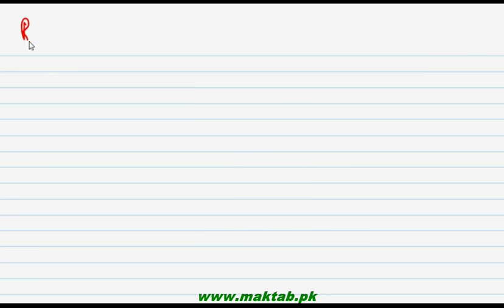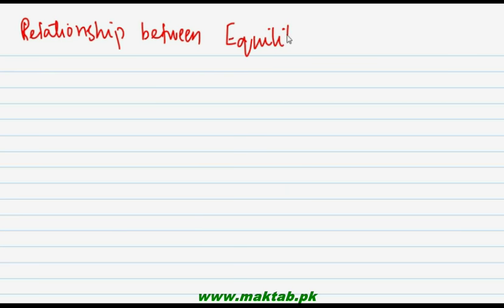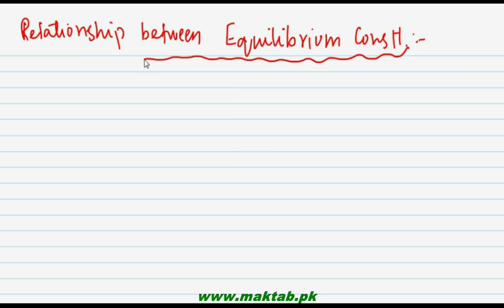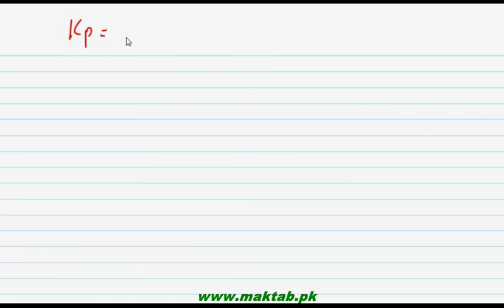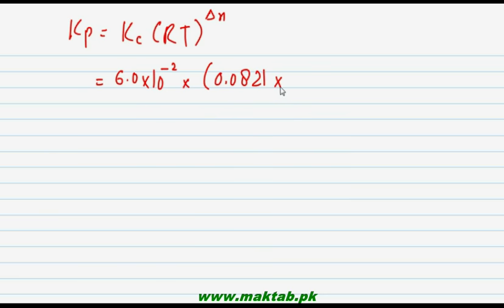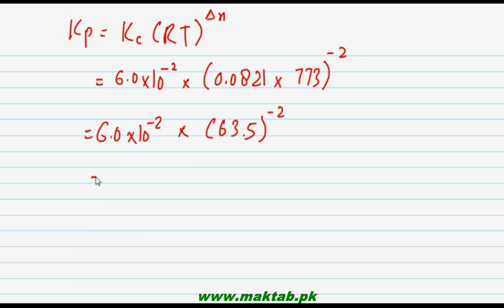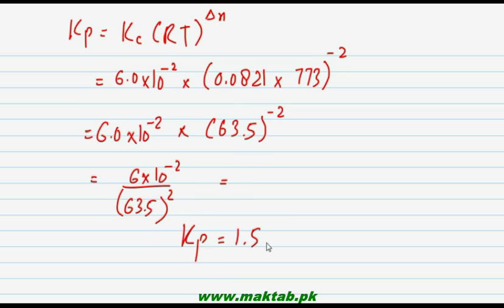FSc Chemistry Book1, CH 8, LEC 7: Relation between equilibrium constants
This video lecture from Chemical Equilibrium (F.Sc. Chemistry Book 1) covers the concept of writing the equilibrium constant in terms of partial pressure when there are ideal gases, the expression between Kp and Kc along with a solved numerical problem. Find more e-learning material and educational video lectures in Urdu at maktab.pk. These videos are free to use for promotional and commercial purpose by keeping the credits to Maktab.